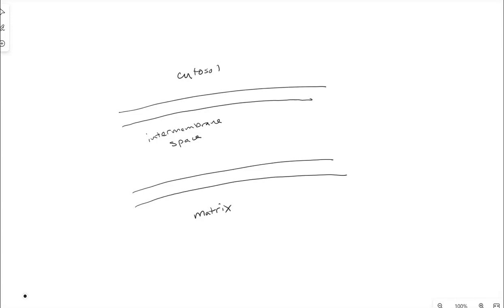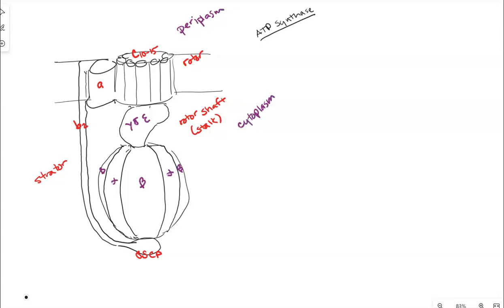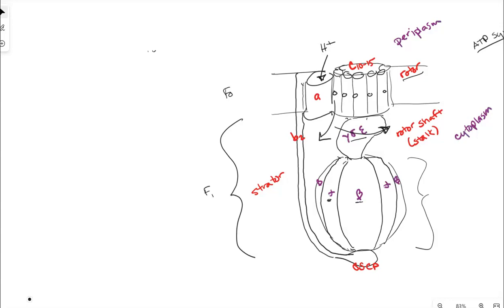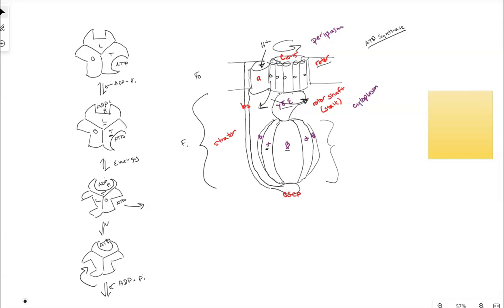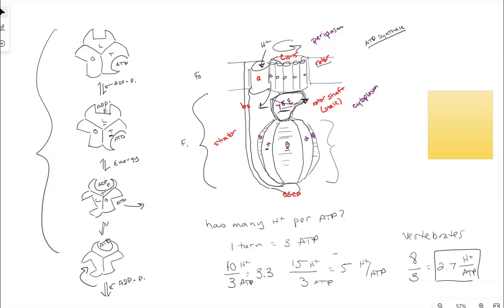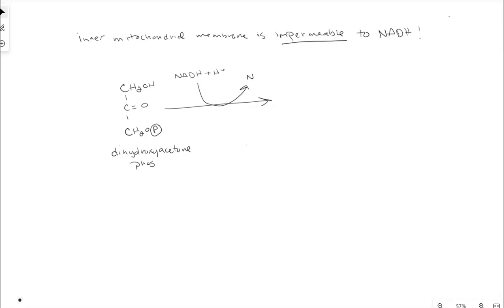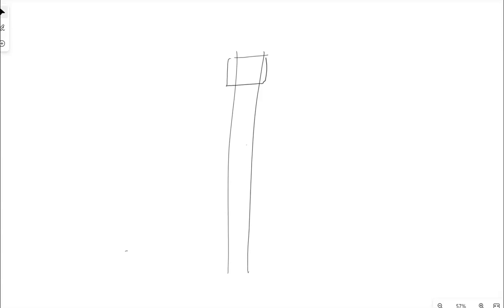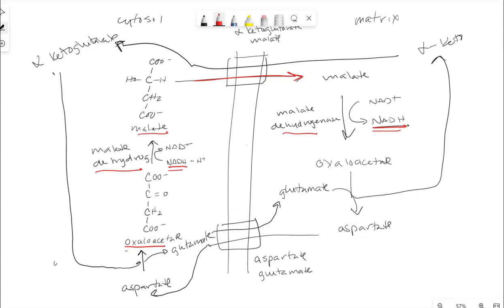Electron transport and oxidative phosphorylation - lecture 2